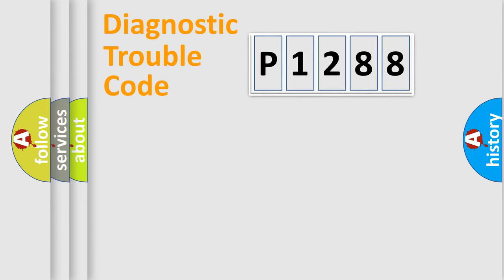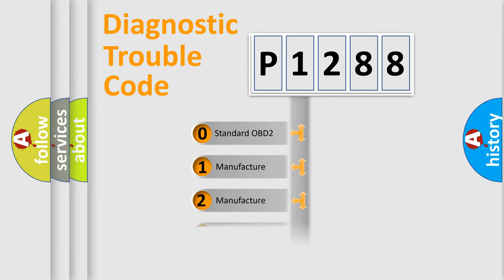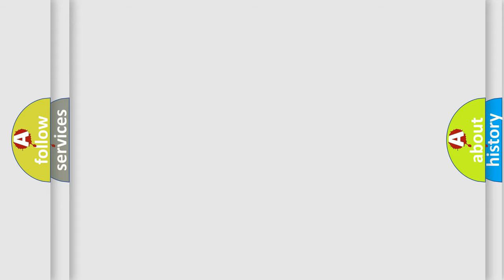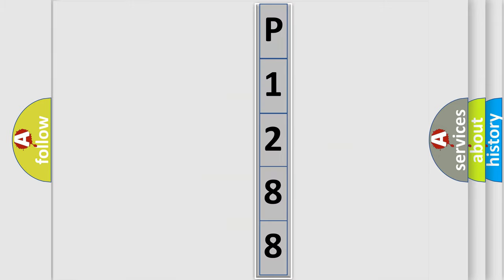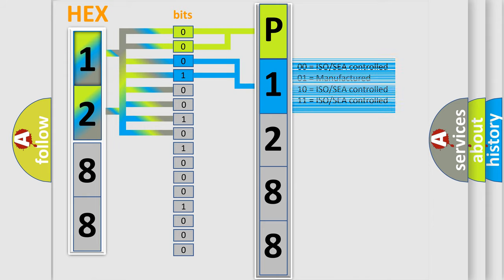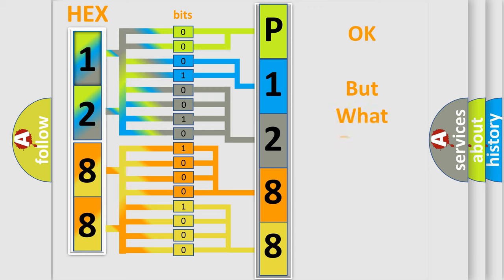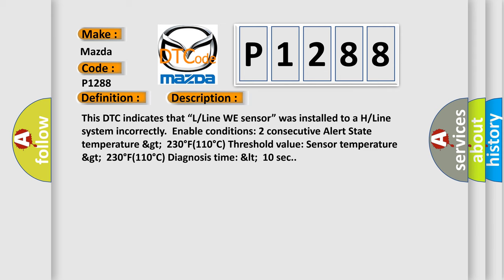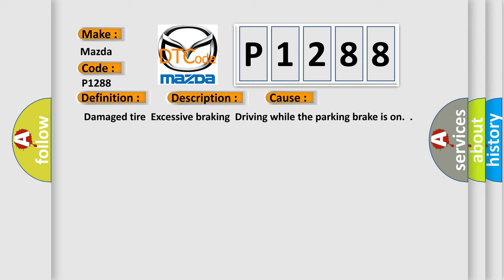DTC Mazda P1288 Short Explanation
Contents:
0:21 Basic DTC analysis according to OBD2 protocol standard.
1:48 Insight into programming
2:58 A diagnostically understandable description of the Diagnostic Trouble Code
3:05 Basic error definition

Make:
Mazda
Code:
P1288
Definition:
Wheel Sensor 4 High Temperature
Description:
This DTC indicates that “L or Line WE sensor” was installed to a H or Line system incorrectly.Enable conditions: 2 consecutive Alert State temperature &gt;230°F(110°C) Threshold value: Sensor temperature &gt;230°F(110°C) Diagnosis time: 10 sec.
Cause:
 Damaged tireExcessive brakingDriving while the parking brake is on.